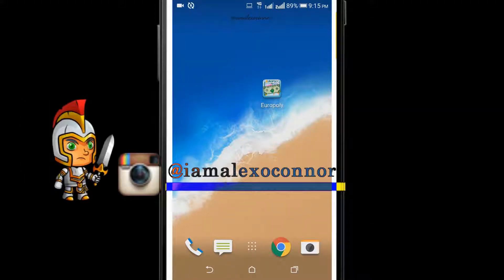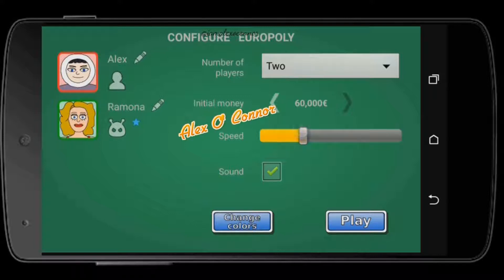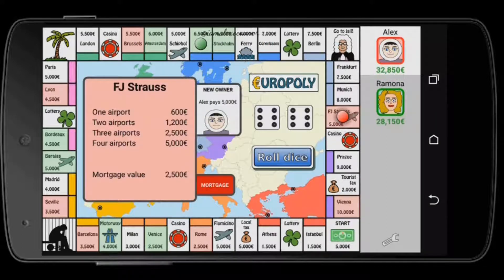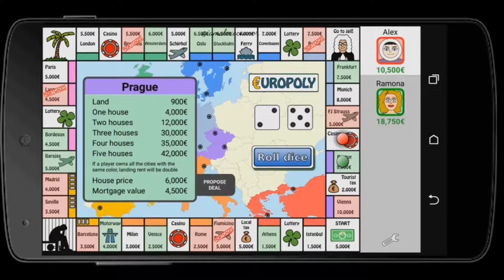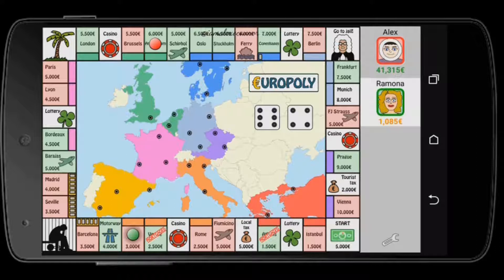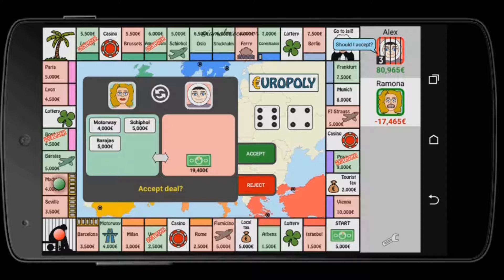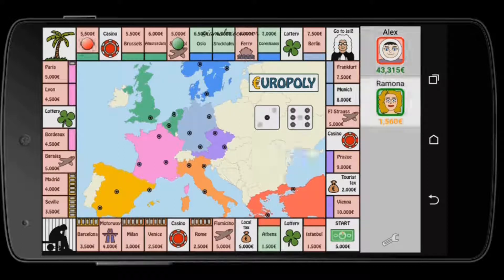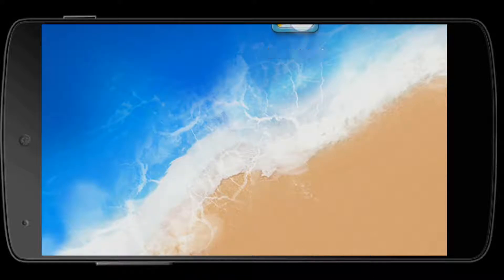Europoly Gaming+Review Ep. 2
Watch me game play (& win) 90's board game 'Monopoly' which is actually a business game. I found its virtual game named 'Europoly' so here's my review and take on it! Enjoy!!

Boost up the quality to HD for best viewing